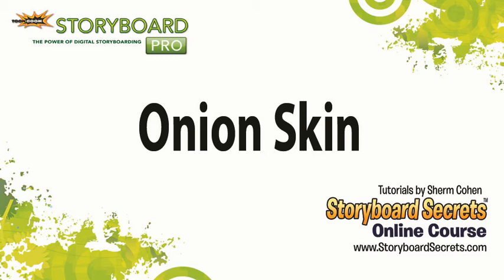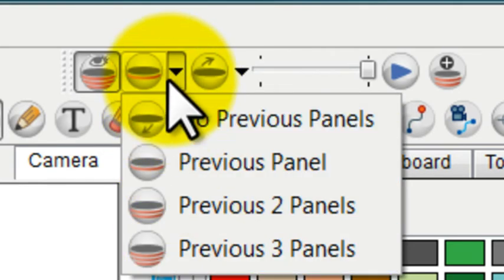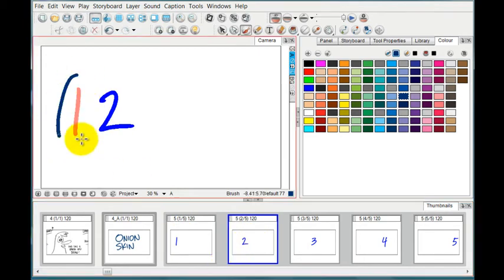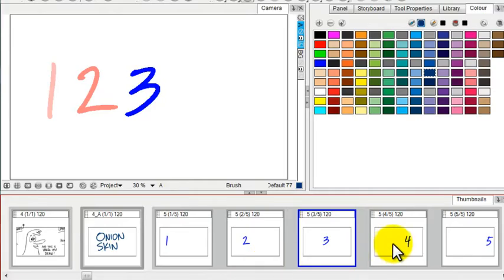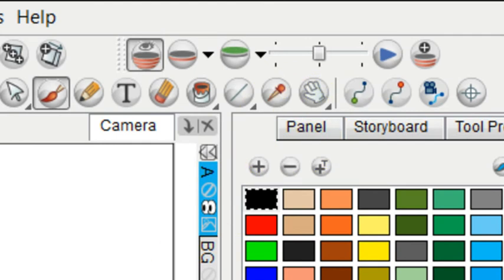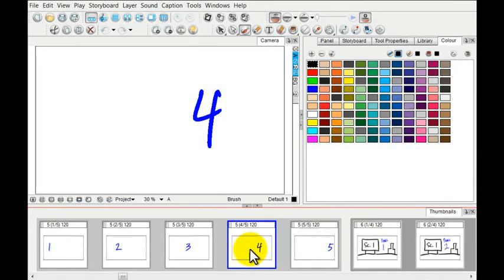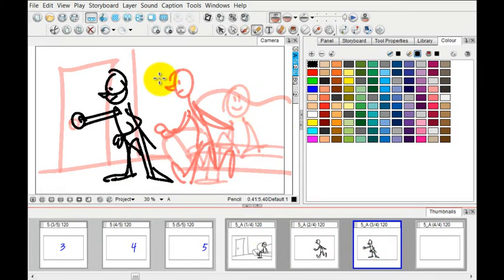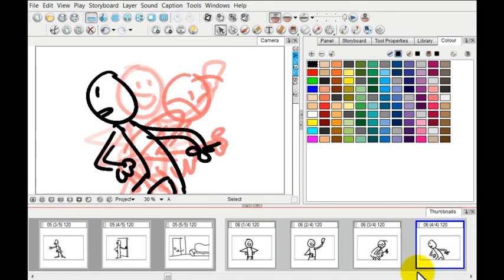2.12.Storyboarding Tutorials: Onion Skin in Storyboard Pro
Drawing - Onion Skin in Storyboard Pro